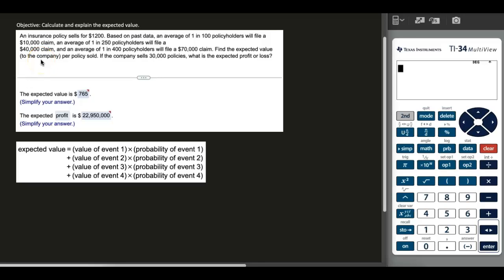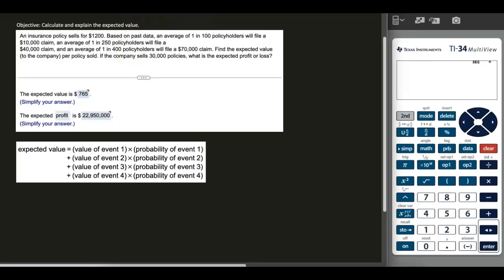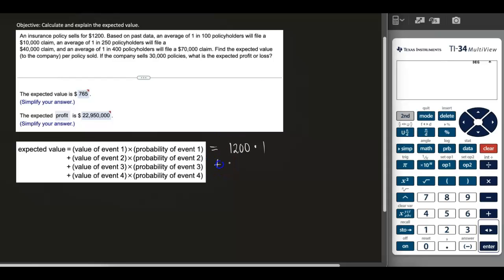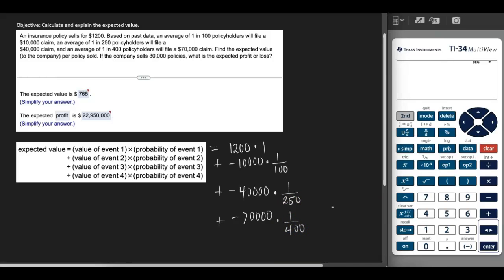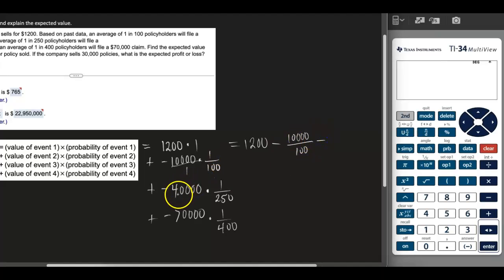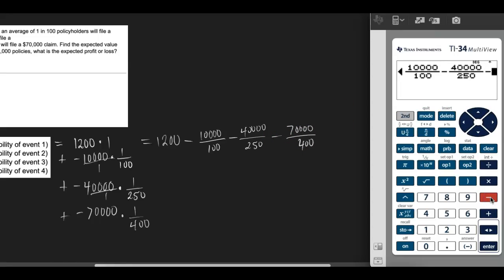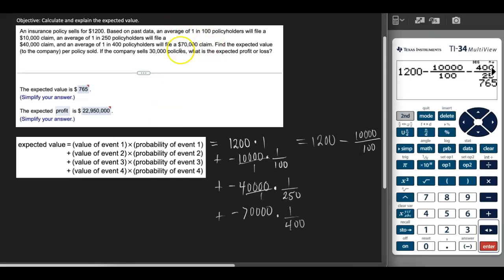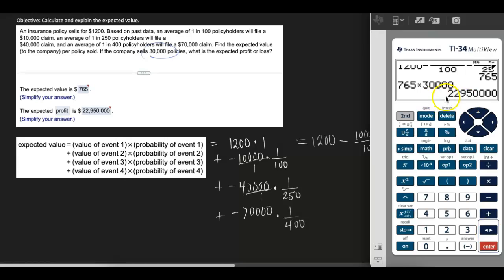MAT 143 7.C.19 Calculate and explain the expected value (shorter method)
Using the TI-34